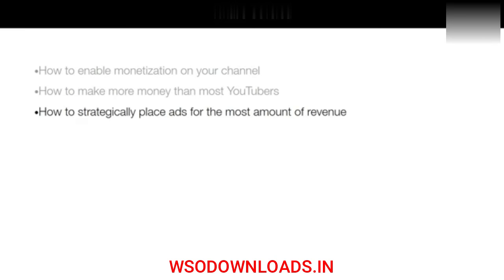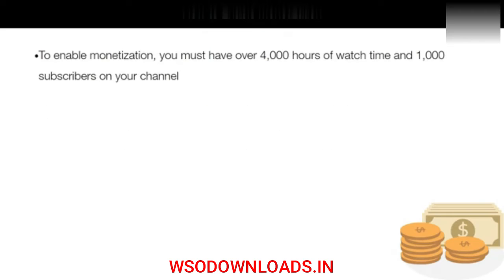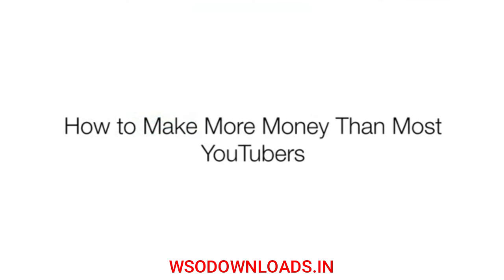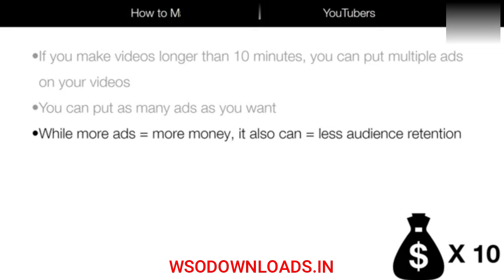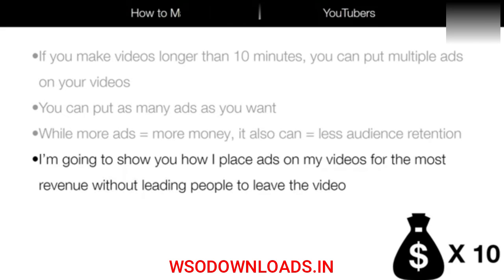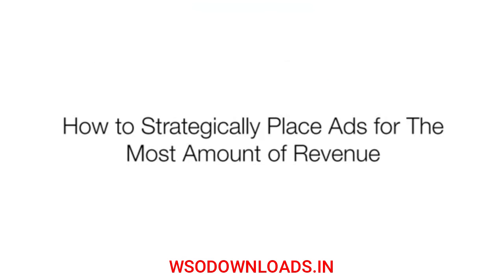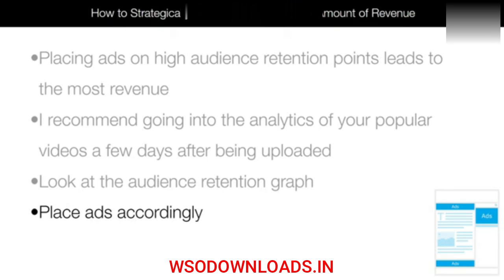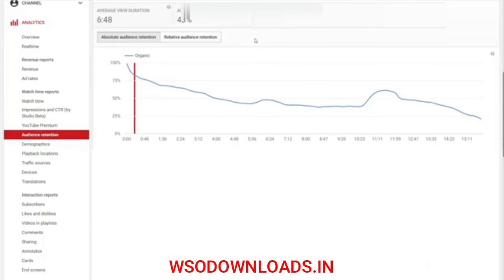20 - YouTube Monetization Mastery - Making Money With YouTube Ads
Make money from my youtube videos
How to monetize your videos
How to make money from youtube videos
youtube monetization
youtube studio monetization
youtube shorts monetization
youtube channel monetization
youtube partner
channel monetization
ypp youtube
studio youtube channel monetization
yt studio monetization
channel monetization youtube studio
youtube monetisation
youtube account monetization
monetize my youtube channel
studio youtube monetization
youtube studio channel monetization
account monetization
youtube monetization studio
monetize youtube videos
youtube monetization page
youtube creative commons monetization
yt monetisation
getting monetized on youtube
youtube studio desktop site monetization
youtube desktop monetization
tube mastery
my youtube channel monetization
youtube creator studio monetization
channel monetization youtube
monetize your youtube channel
monetization of youtube channel
shorts monetization
monetize youtube shorts
monetization youtube studio
my youtube monetization
youtube studio monetisation
youtube monetization
apply for youtube monetization
youtube monetization per view
youtube content id monetization
youtube studio monetization page
youtube short video monetization
my channel monetization
reused content youtube policy
youtube brand account monetization
youtube live monetization
monetize my youtube
youtube creative commons monetization 2020
yt monetization
short videos youtube monetization
monetize channel youtube
free youtube monetization
my youtube studio monetization
monetized youtube channel for free
free monetize youtube channel
youtube live stream monetization
shorts youtube monetization
youtube monetization desktop
channel monetisation
youtube shorts can be monetized
monetise your youtube channel
yt monetisation policy
youtube studio desktop monetization
youtube monetization channel
youtube monetization reddit
adsense youtube monetization
youtube shorts monetisation
youtube monetization 4000 hours
relaxing music youtube channel monetization
monetisation of youtube channel
www youtube account monetization
youtube ad monetization
youtube studio beta monetization
youtube monetization program
free music for monetized youtube videos
monetize my channel
youtube monetization on
for monetization youtube
google monetization youtube
youtube monetization money per view
youtube monetization youtube studio
youtube creator monetization
for youtube monetization
after youtube monetization
voice over channel monetization
youtube monetization free
to get monetized on youtube
to monetize youtube
free monetization youtube
monetize youtube channel free
reused content monetization
tunecore youtube monetization
youtube streaming monetization
to monetize youtube channel
creative commons monetization
you tube shorts monetization
creative commons youtube monetize
youtube premium monetization
i want to monetize my youtube channel
paid youtube monetization
monetize music on youtube
monetize cover songs on youtube
monetize live stream youtube
monetization on youtube shorts
best way to monetize youtube channel
youtube studio app monetization
monetize your channel
tts youtube monetization
youtube compilation monetization
monetized channel in youtube